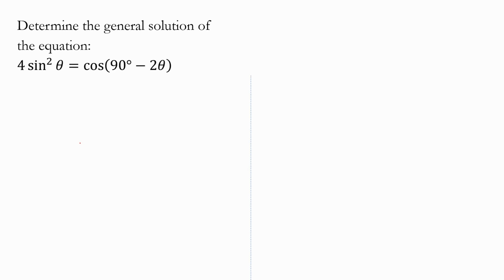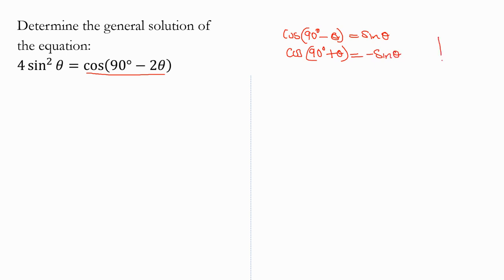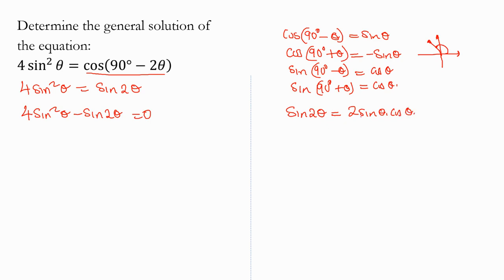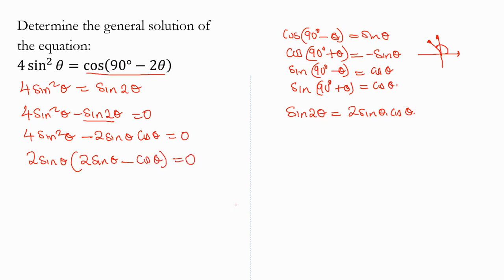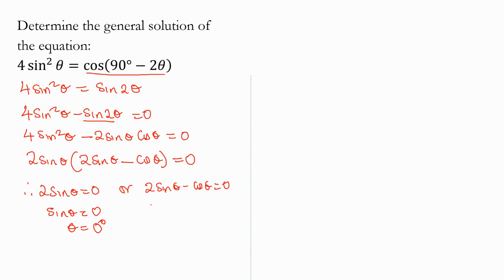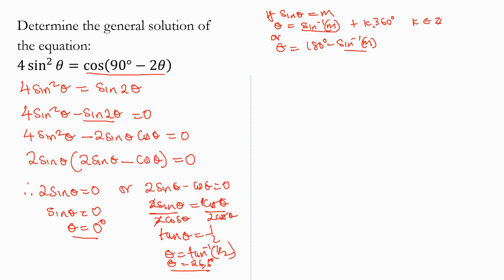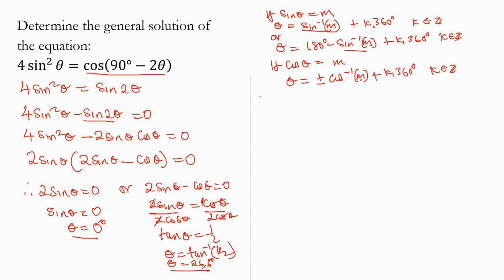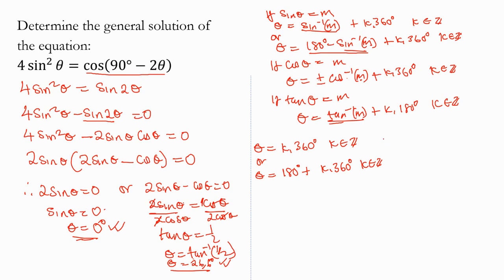GENERAL SOLUTIONS | 2022 MAY | IEB | MATHEMATICS PAPER 1 | QUESTION 10 b